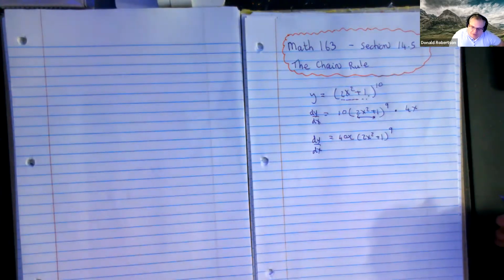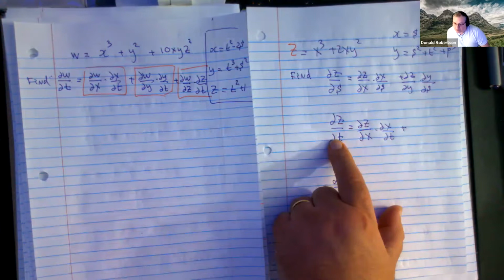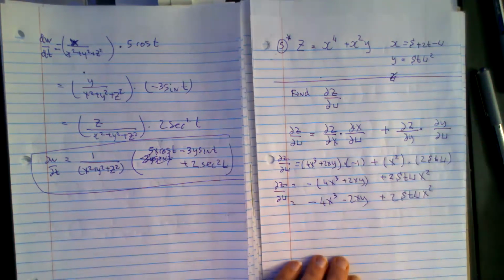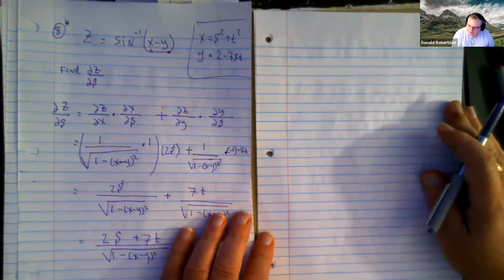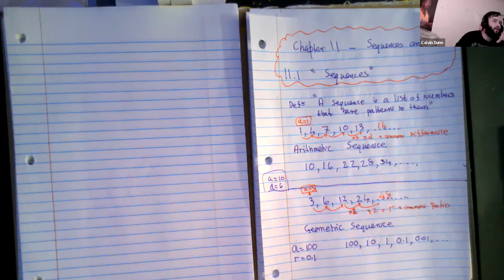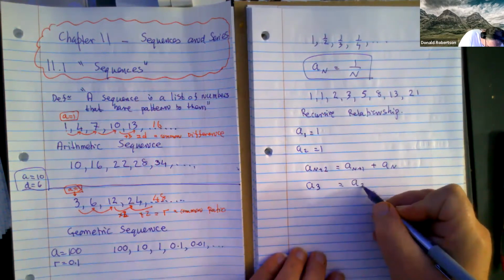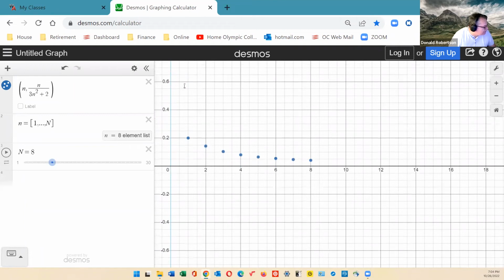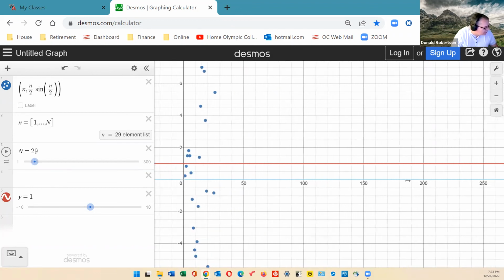Math 163 Wed 26th Oct The Chain Rule and Intro to Sequences